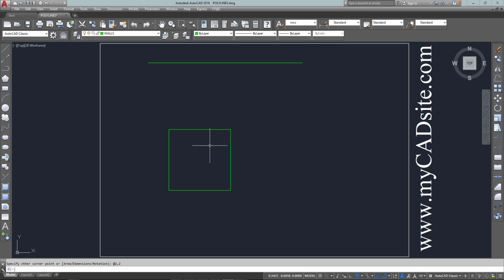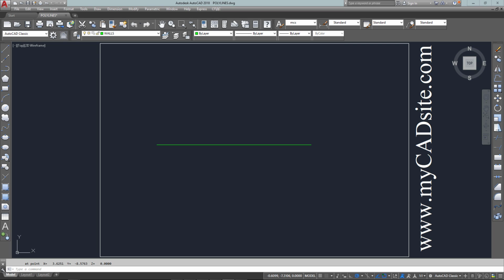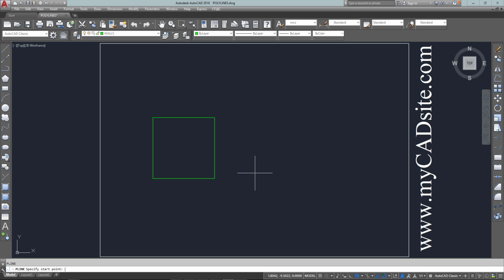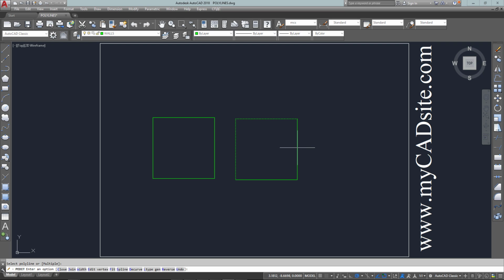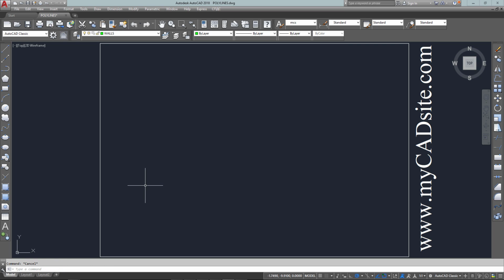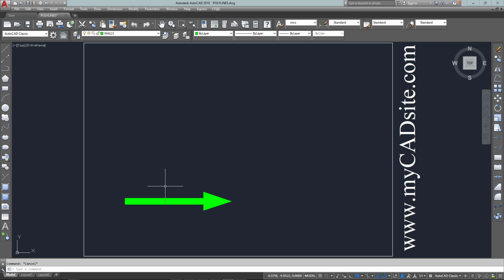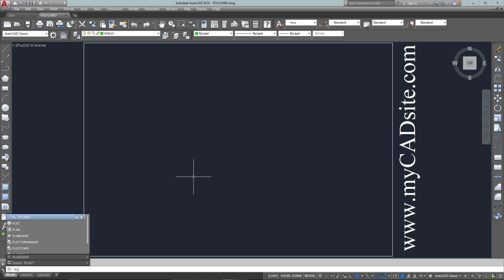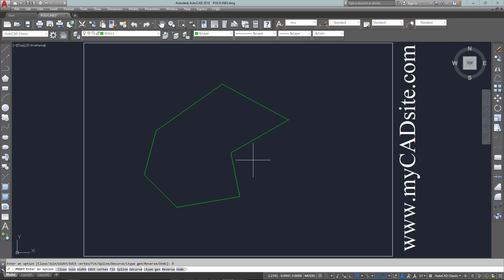AutoCAD Tutorial Lesson 2-7 Polylines (Complete Beginners Course)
A polyline is an object in AutoCAD that consists of one or more line (or arc) segments. A rectangle is an example of a polyline that you are already familiar with. As you've seen, it is one object that can be modified and worked with easier than four separate lines.